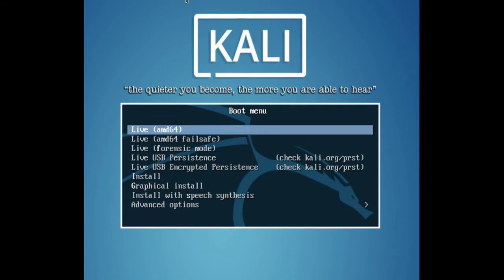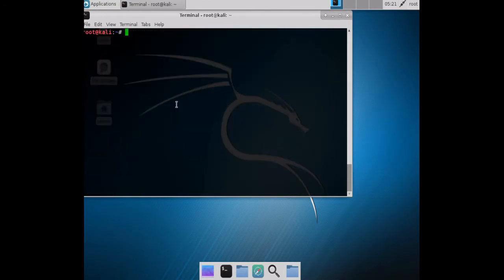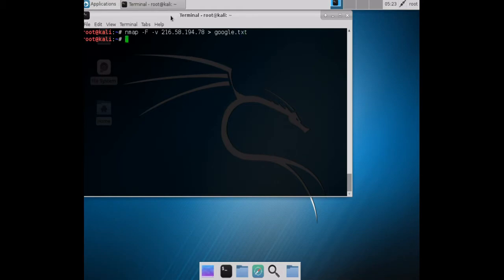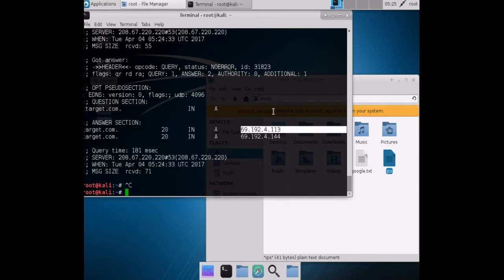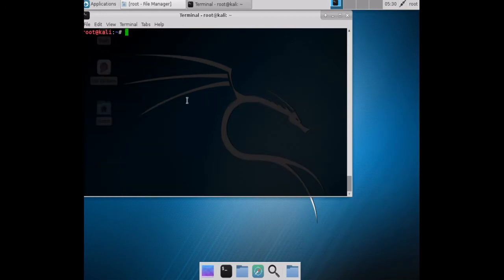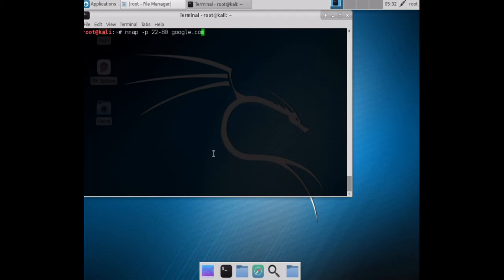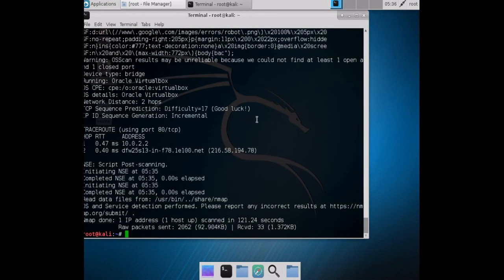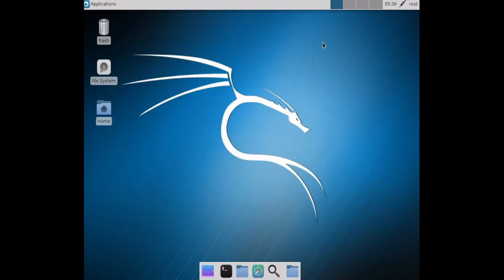Kali Linux tutorial 2 of 4 for beginner in ethical hacking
Great and free tutorial on Kali Linux for beginners.  Kali Linux and just few basic tips and review of the apps. In this video we will go through the basics of what is included on Kali Linux.  You will learn how to run some basic commands from the terminal using some applications. Follow the series of Kali Linux Tutorials

Licence
Licence de paternité Creative Commons (réutilisation autorisée)
License Creative Commons (Reuse autorized)